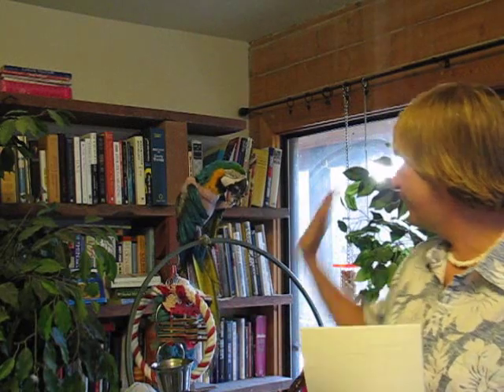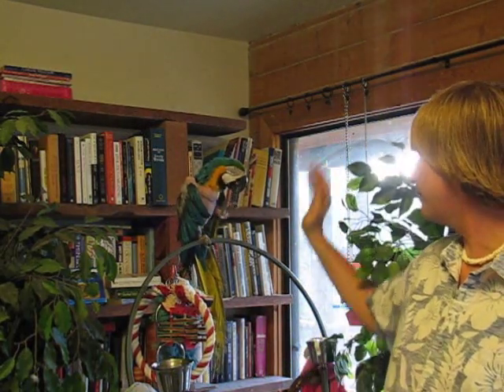Stop your bird from feather picking today with Rod Villemaire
Stop feather picking birds / parrots / cockatoos.  Free tips and tricks.